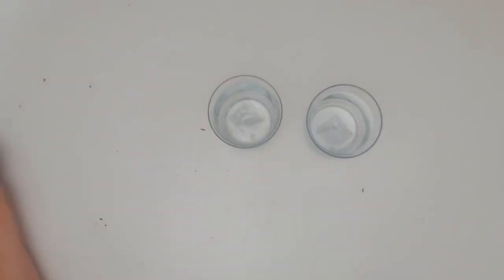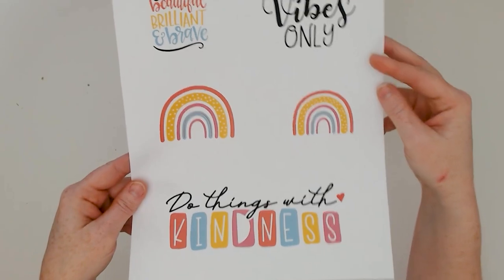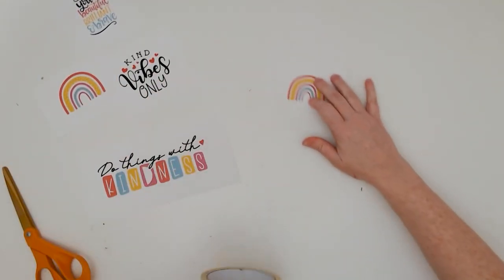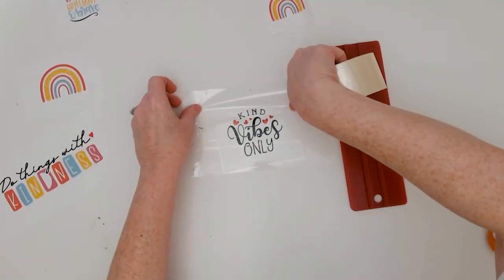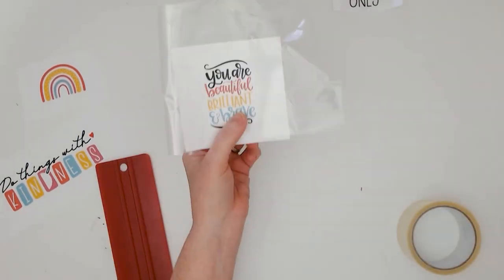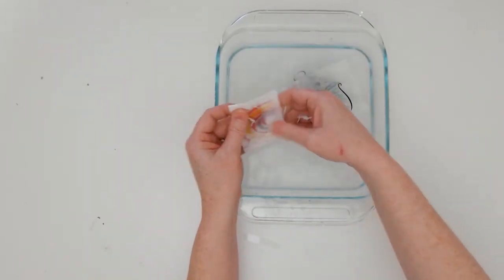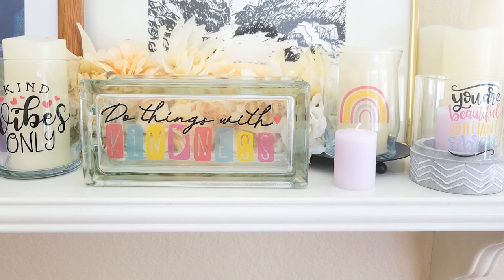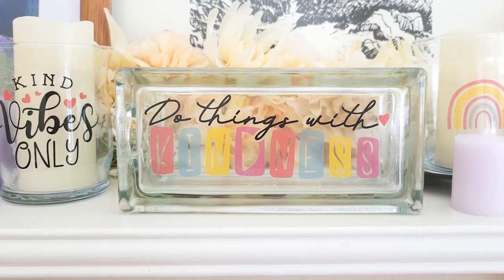How to Transfer Images to Glass 🤯 2 Techniques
😍 Learn how to transfer printed images and designs onto glass ✂️ with this easy diy project using dollar tree items 😉 Find the So Fontsy designs